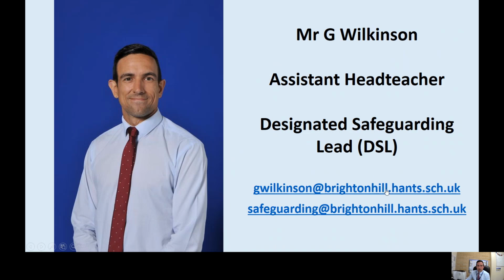Safeguarding video from Mr Wilkinson (DSL) for year 6 students starting at BHCS